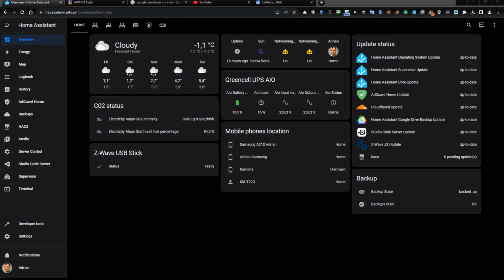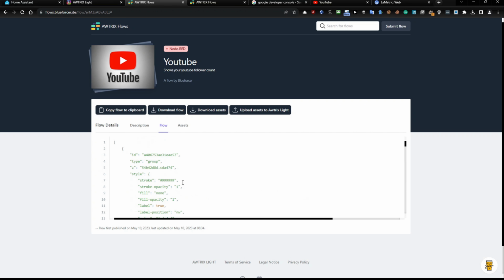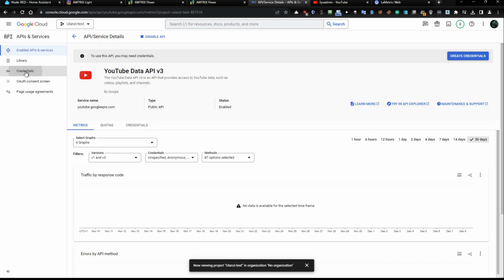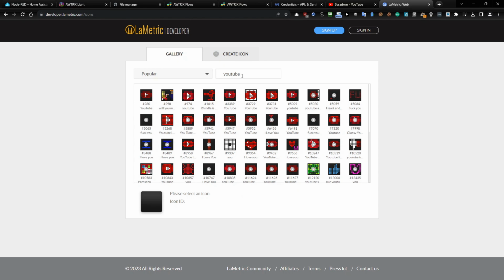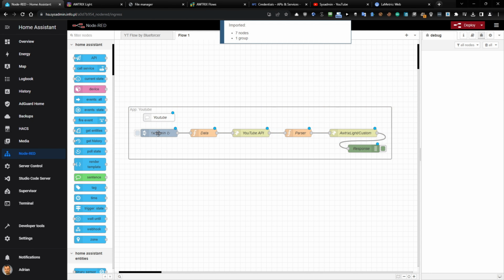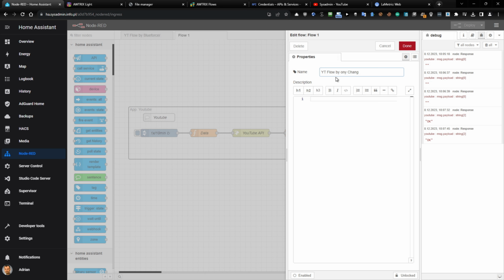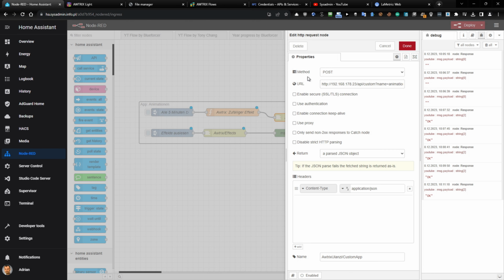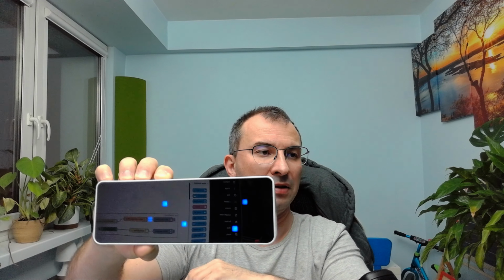Node RED Installation and Configuration and How to work with pre-made flows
00:00 Intro
00:15 Node-RED installation and configuration
02:58 Flows presentation
03:50 How to copy the flow
04:40 How to import the pre-made flow into the Node-RED
05:25 Edit the flow and configure it - step by step guidance
06:15 How to get YouTube channel ID
06:37 How to generate API key required to gather the data from YouTube channel
09:30 payload explained
09:50 How to work with icons in flows and Ulanzi TC001
12:30 How to configure MQTT broker connection inside the flow
14:15 Deployment
14:50 Rename the flow
15:15 Create a new flow with different YouTube counter that is connecting directly to Ulanzi TC001 instead using MQTT broker
19:30 How to configure year counter
22:00 Create an animation on Ulanzi TC001
26:50 Goals achieved - explanation why why are using pre-made flows
27:23 Bye and outro

Wants more?